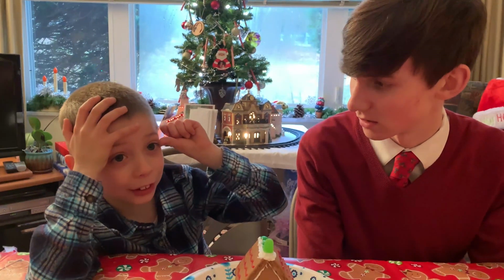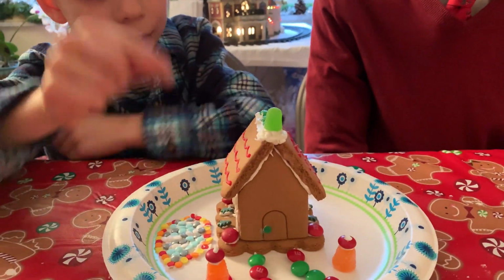Family Gingerbread House Challenge!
v.053
Another great Christmas Eve at Grandma's!  This time we split into teams of two and competed in a Gingerbread house creation challenge, and so here it is!